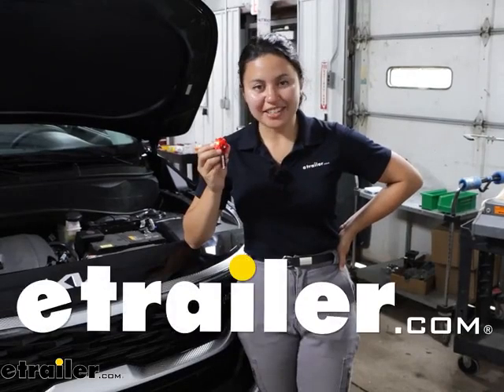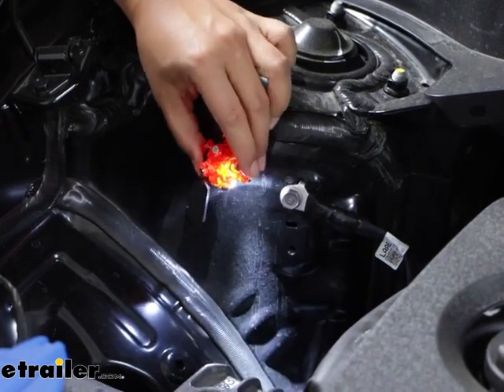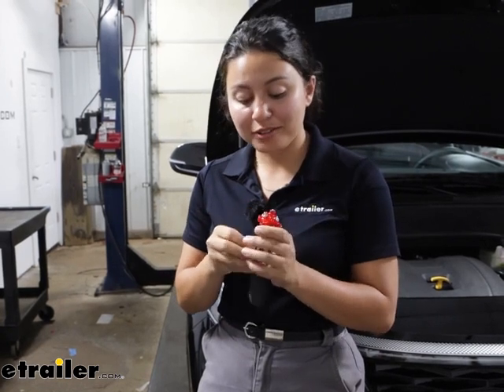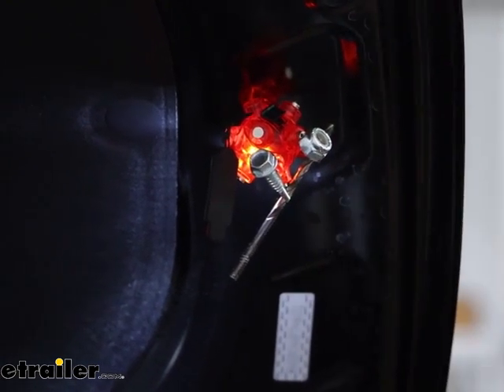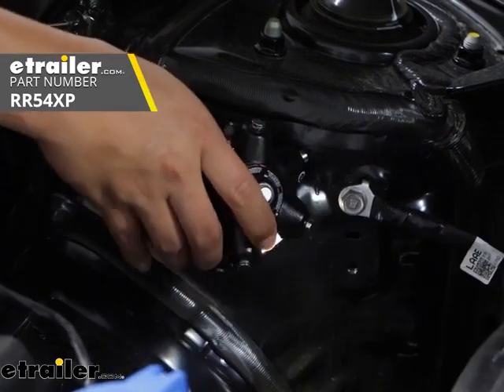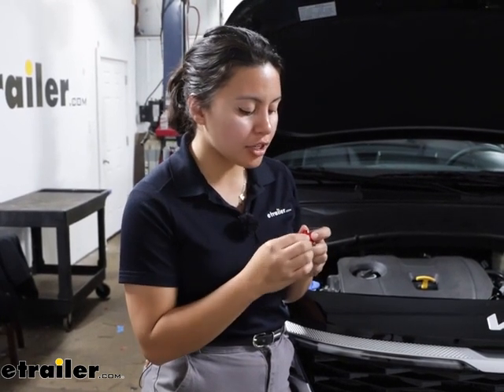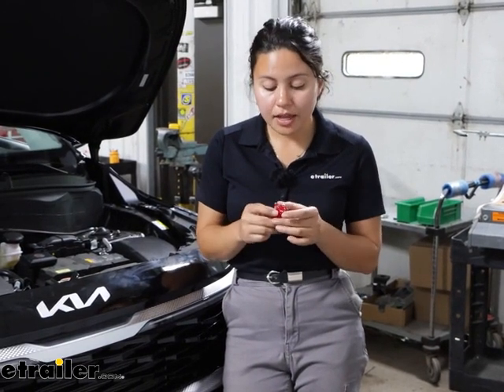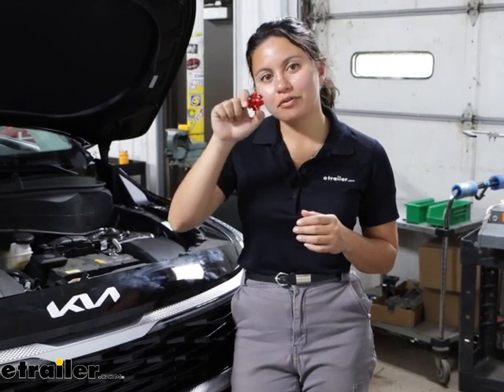etrailer | Risk Racing Magnetic Light Mine for Confined Areas Spec Review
Hi, everyone.  It's Evangeline here at etrailer, and today we have the Risk Racing Magnetic Mine Light.  This is going to be the original version, which is a really small portable light.  Great for looking into those confined spaces.  So this has 12 spokes with 12 rare earth magnets, which allow you to adjust the magnetic mine light 360 degrees.  So no matter what you need to work on, you'll be able to adjust this to see it.

So this has a switch that allows you to operate the light.  You flip the switch until it clicks, and it turns the light on.  When you wanna turn it off, you bring it all the way over to the other side.  Some people do operate it halfway and wonder why it doesn't turn on.  Just try to continue pushing until it actually does activate.

This is going to be the size of a golf ball, making it easy to carry around.  In fact, you also have this tag with a string attached, so that way, if you want to, you can hang it off of your key chain.  This can also be used as a magnetic bolt finder.  So while you're working, if you drop a washer, you can use this to help you find it or pick it up again.  I also use this to store my small parts while I'm working in the engine bay.

That way, this is accessible for whenever I need it.  This does shine eight lumens of light, so it's on the small side, but it is a wide angle light, giving more surface area.  While this is a very popular design because of how it shines in those confined spaces like underneath your sink, or underneath your hood, if you do need more light and want to upgrade, you can take a look at the Magnetic Mine Light Professional.  So same design, same brand.  This is just going to be a larger light the size of a baseball, versus the original design, which is the size of a golf ball.

Plus, this one has more settings.  Check it out here at etrailer.com.  The 12 magnets are held into the mine light by glue.  So after some wear and tear or after time has gone by, you may notice that the magnets may come off.  So if that happens, get yourself some super glue and just reattach the magnets back in your spots.  So there are a lot of hands-free work lights out there, and a very popular design is one that is rectangular, that you just magnetize your hood, and that way, you can work in your engine bay without having to deal with a flashlight.  This definitely approaches it differently.  It's a fun design.  It's portable, it's small.  If anything, it might be too small.  I know people get these in packs of three or five sometimes because then, as time goes by, these only have a 10 hour runtime and you do need to replace them.  But fortunately, you also have the option of getting the Work Mine Light Professional which is larger, and you can replace the battery on those.  But hopefully this was something worth considering for your different adventures whether you need to switch out something in your engine, or work underneath your sink, you can get these small, fun, magnetic work mine lights from Risk Racing.  And you saw them right here at etrailer.com.